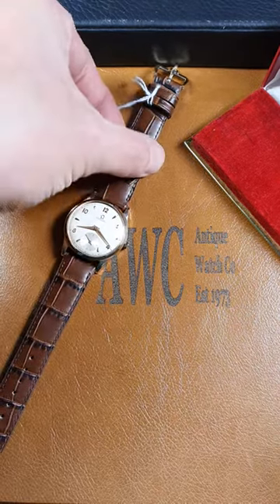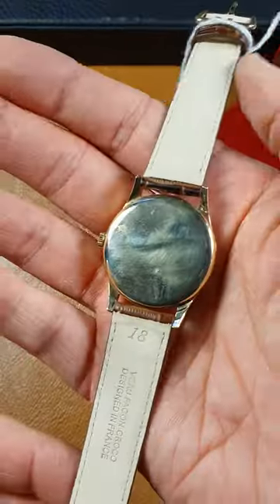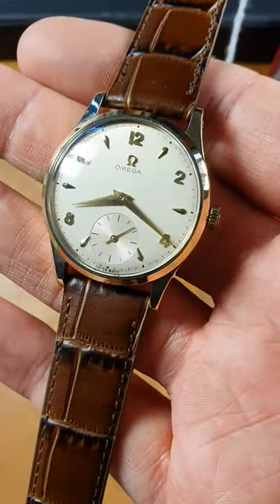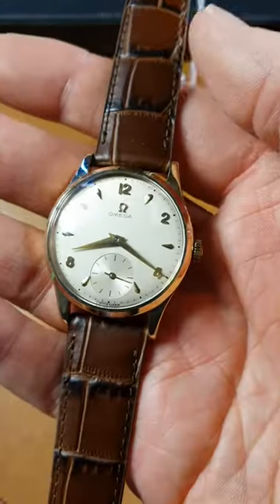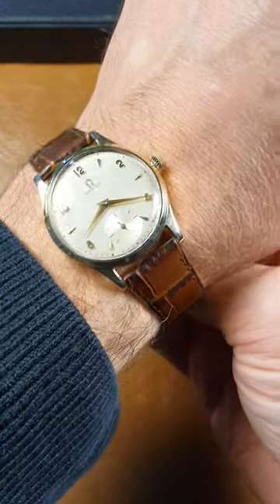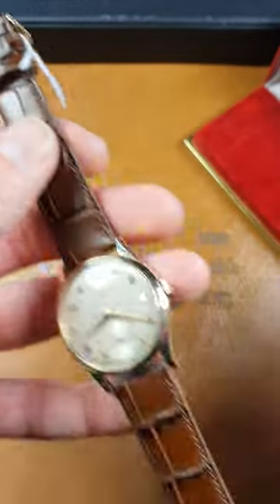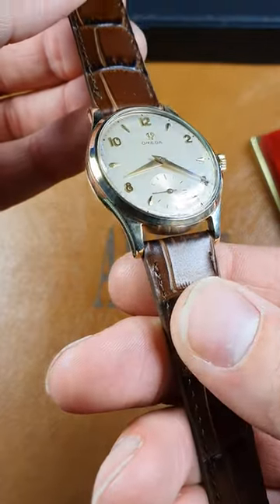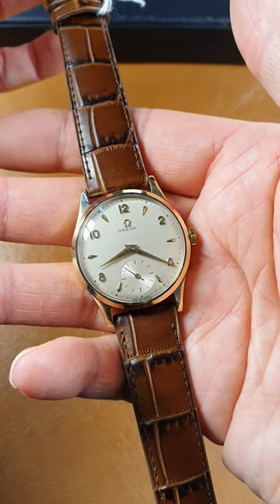1952 Omega Dress Watch Model 13322 9ct Gold + Mixed Arrow Arabic Numerals Sub Seconds + Gold Buckle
This Watch

We have here a classic and understated Omega manual wind dress watch from 1952.  The stunning, original dial has a mix of gilt arrow markers and Arabic numerals at 12, 2, 4, 8 and 10 o'clock, as well as subsidary seconds.  This gives the watch a timeless symmetry and subtlety that you want from a dress watch.

The 9ct yellow gold, three piece case measures 33mm and is a comfortable and elegant wear.  We've teamed this beauty up with a black leather strap, which can be easily changed.  Housed inside the case is the ever-reliable Omega caliber 265.

Serial : 1305
Reference : 13322 / 541682
Movement : Cal. 265
Age : 1951/1960
Specific Age : 1952-53
Case Size : 33mm
Case Thickness :
Lug to Lug :
Lugs : 18mm
Condition : Pre-Owned
Box & Papers : No
Case Material :  9ct Gold Fully Hallmarked Birmingham
Service History : 12-Months NON-Waterproof Warranty